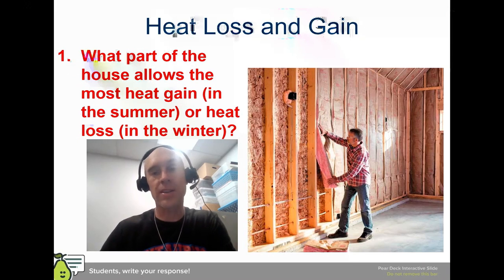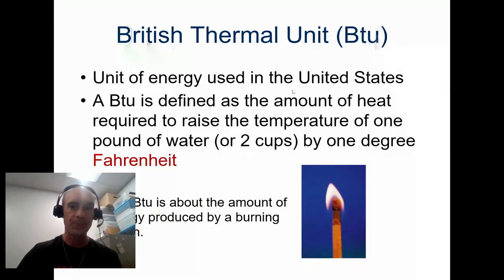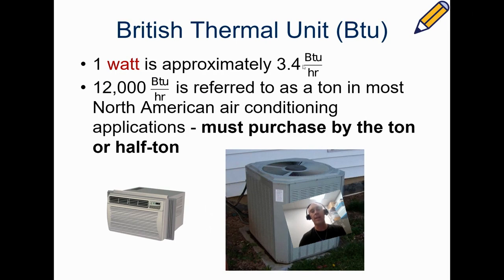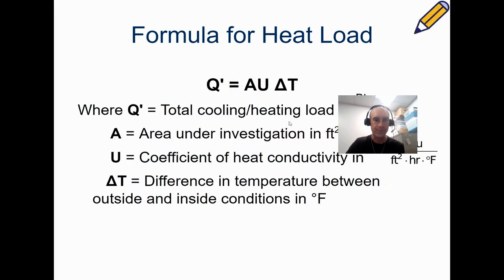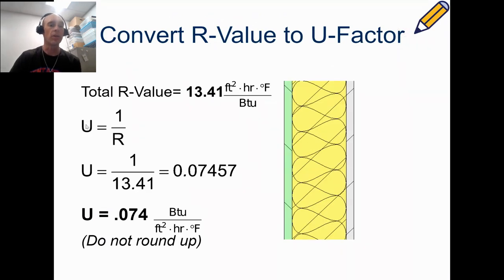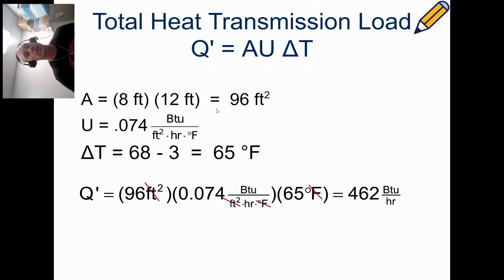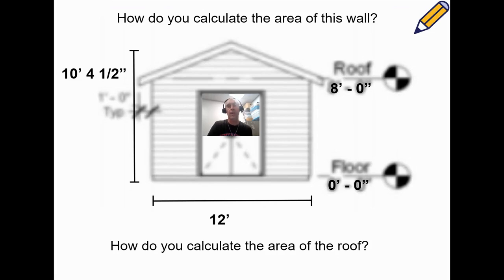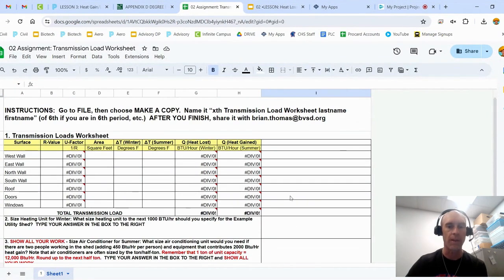Heat Gain Loss